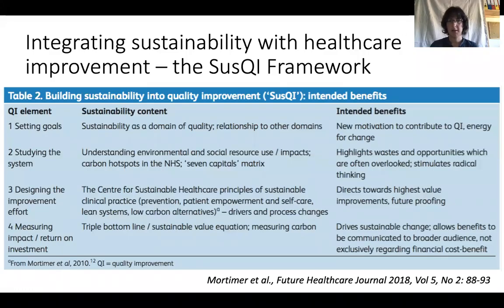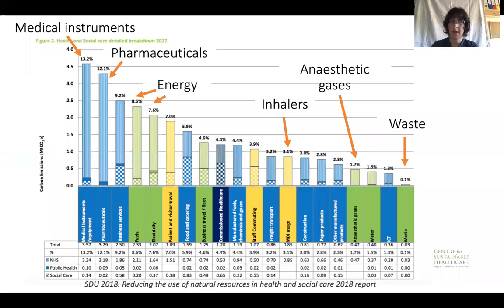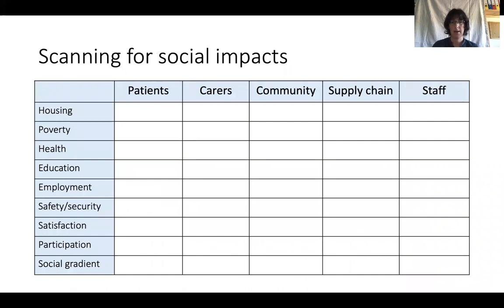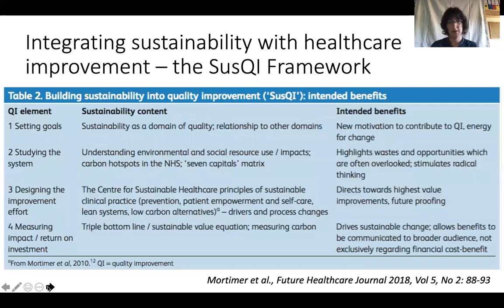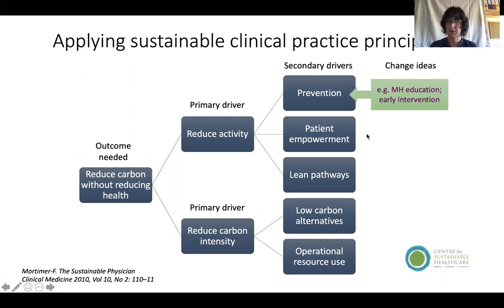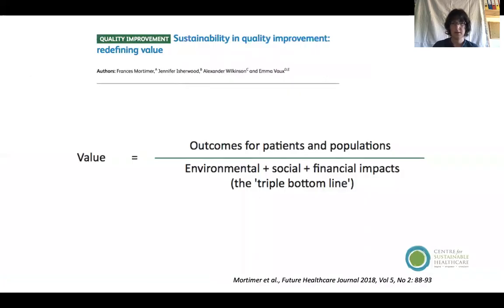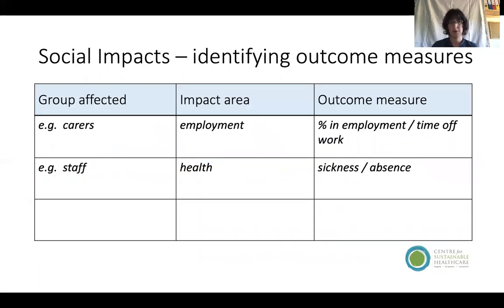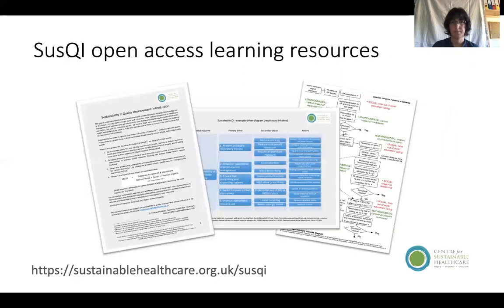Introducing the Sustainable Quality Improvement (SusQI) Framework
The Centre for Sustainable Healthcare has developed a “SusQI” framework for integrating sustainability into quality improvement (QI).  It comprises four elements: setting goals, studying the system, designing the improvement effort and measuring impact.
In this video (9 min), Dr Frances Mortimer introduces the SusQI Framework.